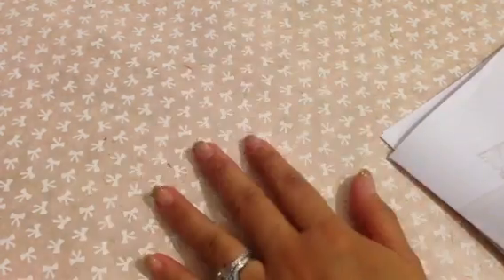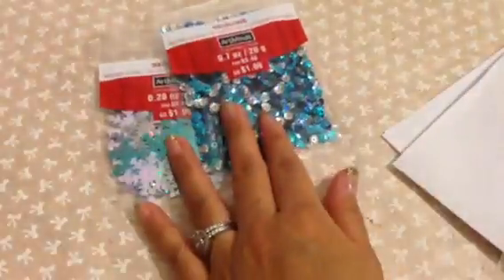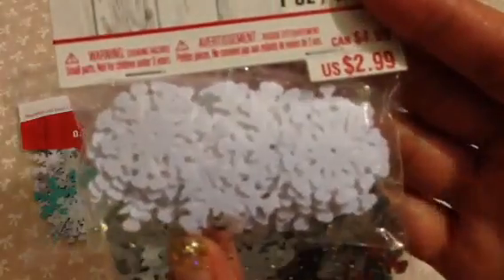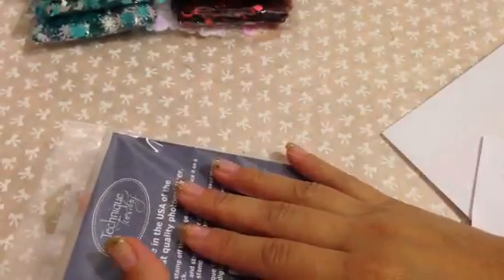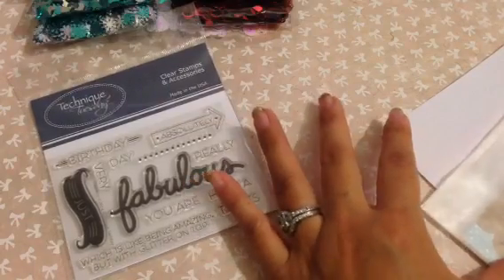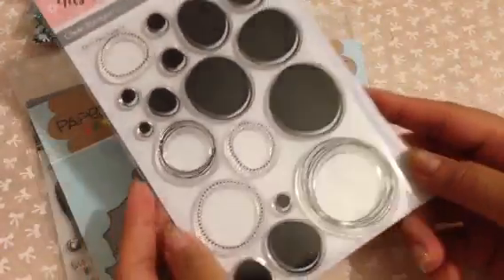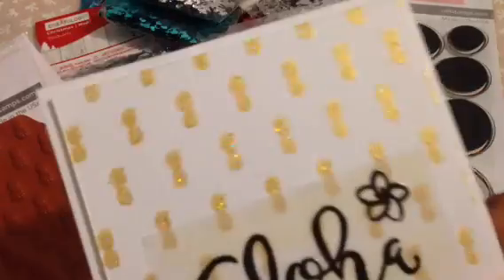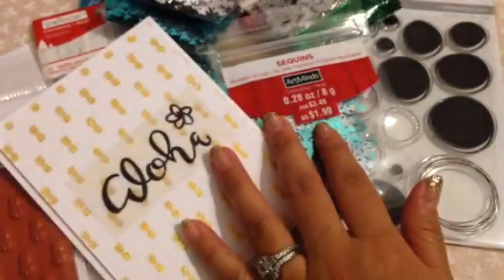This weeks small haul and card share